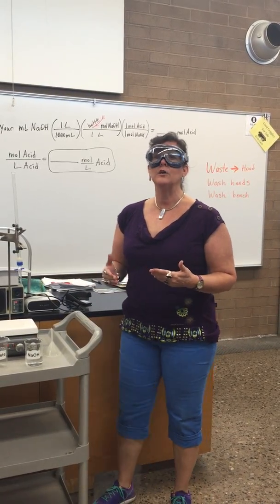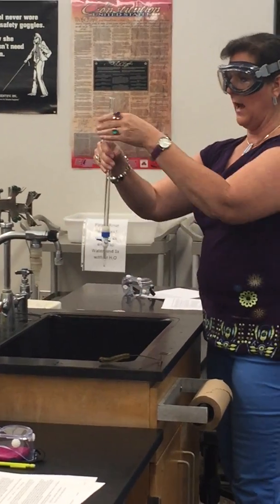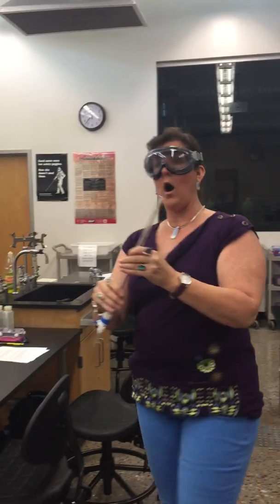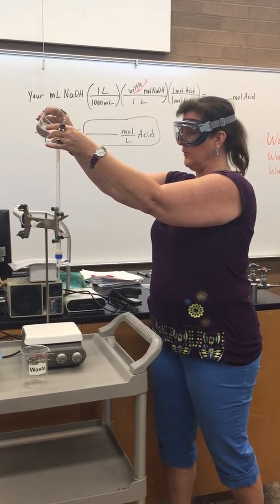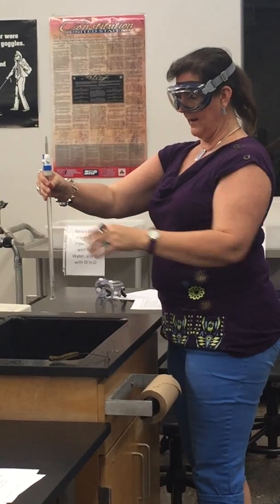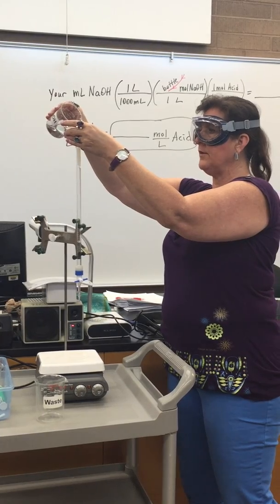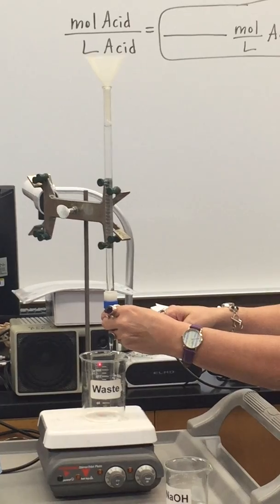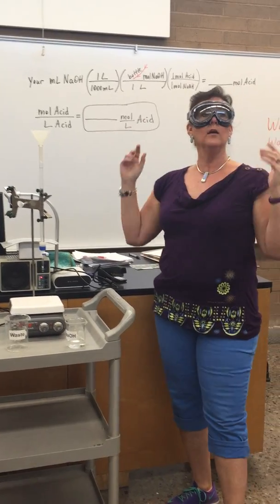130LLVin1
Prepping a Burette for Titration